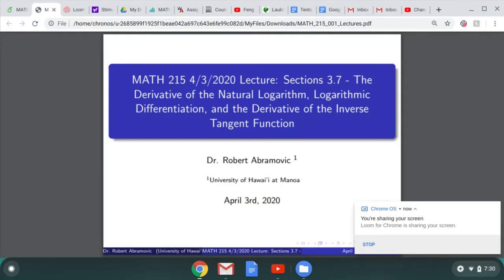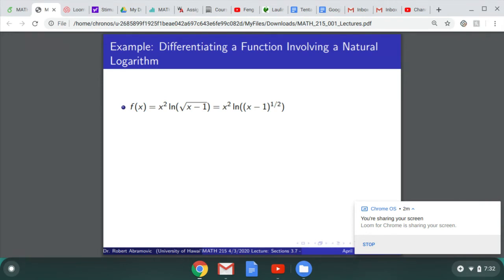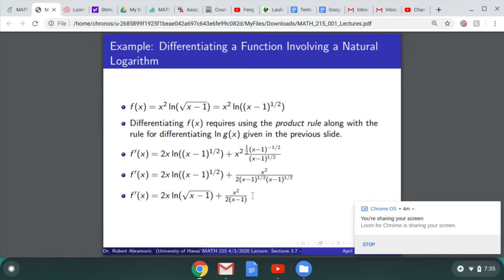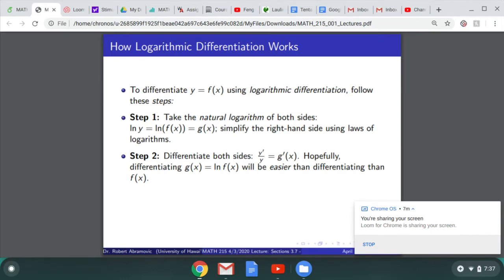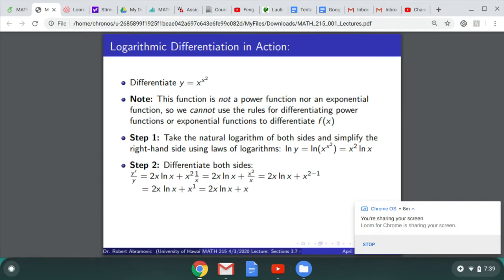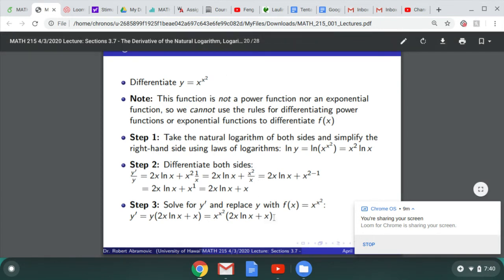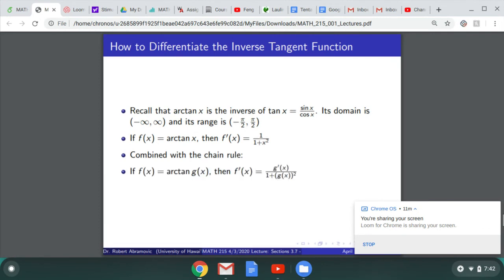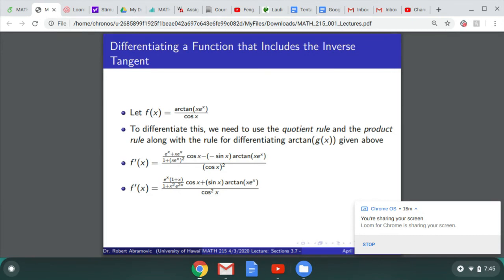MATH 215 4/3 Lecture: How to Differentiate Logarithms and the Inverse Tangent Function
In these slides, we describe how to differentiate the natural logarithm, ln(x), the steps for logarithmic differentiation, and conclude with how to differentiate the inverse tangent function.